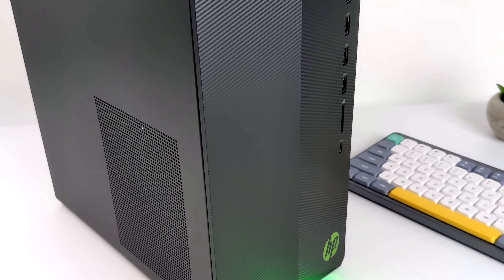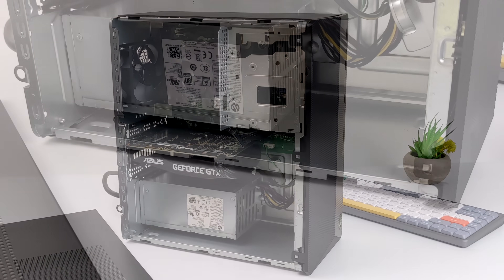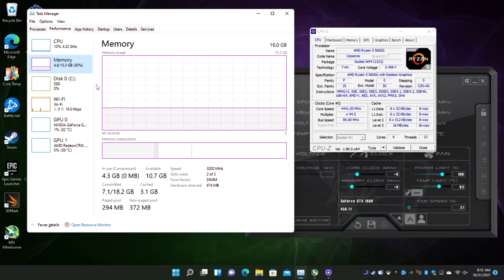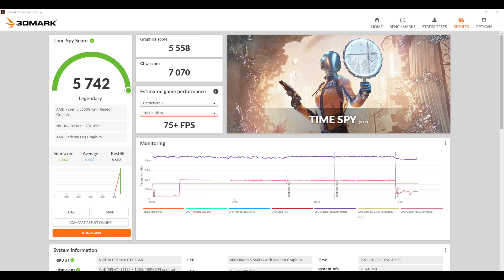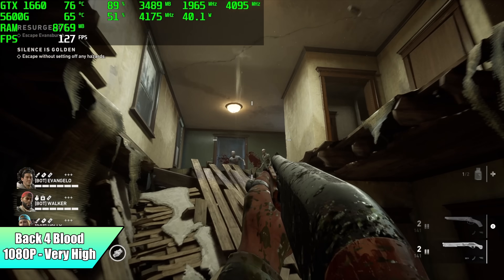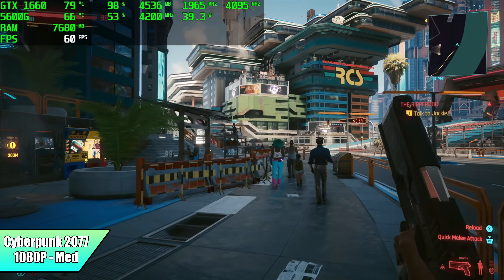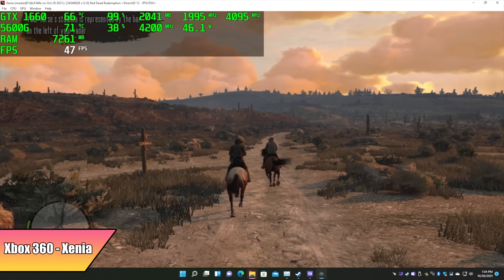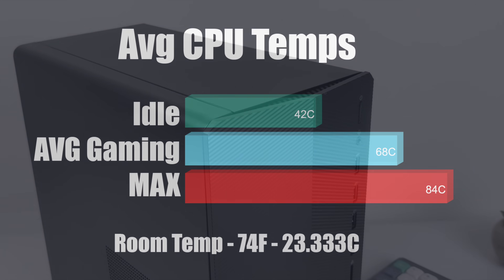The Best Open Box Pre-Built We've Tested So Far! 5600G+GTX 1660=🔥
In this video, we take a look at the best Open Box Pre-built gaming PC I've ever had the chance to test, This HP Pavilion Gaming PC was supposed to have an RTX 3060 but someone actually swapped it out with a GTX 1660 and returned it to my local best buy but I was able to pick it up for a very decent deal and in my opinion the Ryzen 5 5600G paired with an Nvidia GTX 1660 is a very good gaming combo.
We run some benchmarks, Test out some PC games like Doom eternal, Warzone, GTA5, BAck 4 blood, Cyberpunk 2077, and more! Plus by the end of the video, we see how well this PC handle emulators like CEMU for WiiU, Xenia for Xbox 360, and RPCS3 for PS3 emulation.

00:00-INtro
00:15:Overview
02:14-Specs
03:05-Benchmarks
03:50-Call Of Duty Warzone
04:09-Dirt 5
04:36-Back 4 Blood
05:04-Injustice 2
05:28-GTA5
05:55-Cyberpunk 2077
06:22-Borderlands 3
06:47-Doom Eternal
07:11-Xbox 360 Emulator Test Xenia
07:32-Wii U Emulator CEMU Test
07:58-PS3 emulator RPCS3
08:22-CPU Temps
08:42-Final Thoughts

ETAPRIME
12520 Capital Blvd Ste 401 Number 108